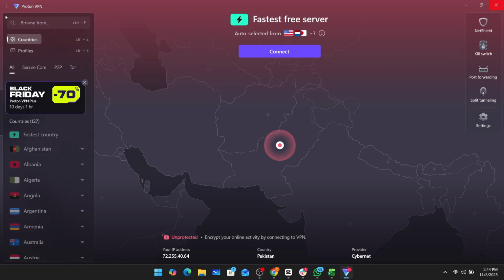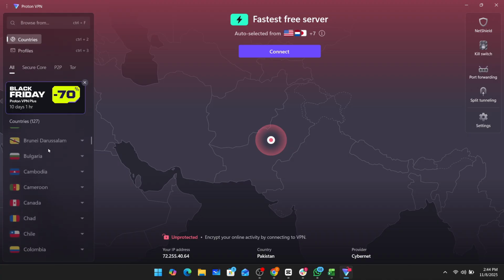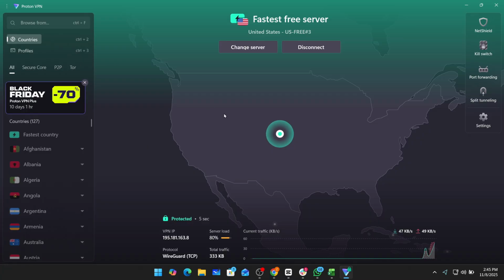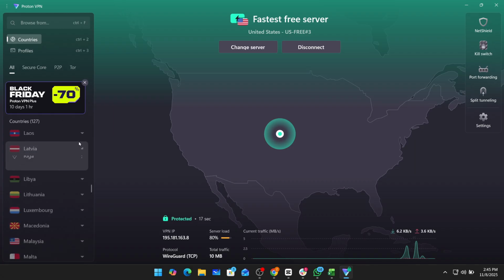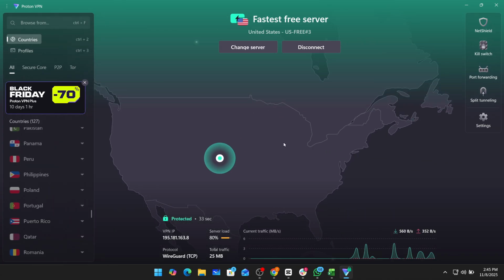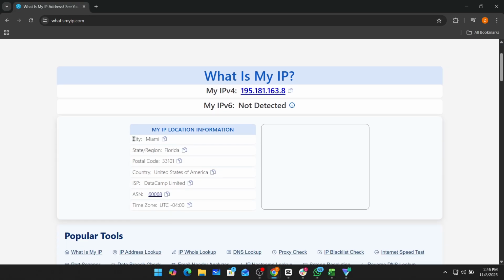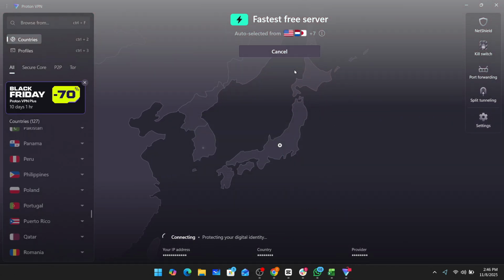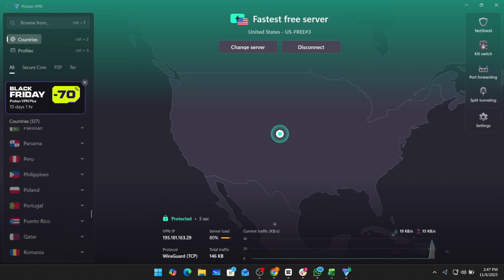How to Change Your Location Using Proton VPN (Change Location Using a VPN) ✅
Want to change your virtual location using Proton VPN? In this video, I’ll show you how to connect to different servers to access geo-restricted websites and apps safely. You’ll learn step-by-step how to switch locations, why VPNs like NordVPN and Proton VPN matter for privacy, and tips for maintaining secure browsing while hiding your real IP address. Follow these steps to access content freely from anywhere in 2026.